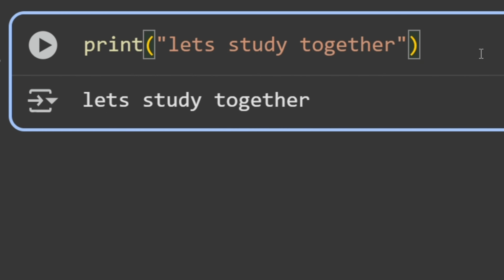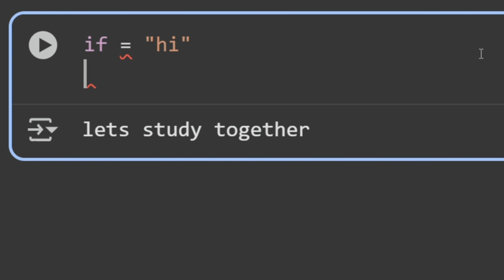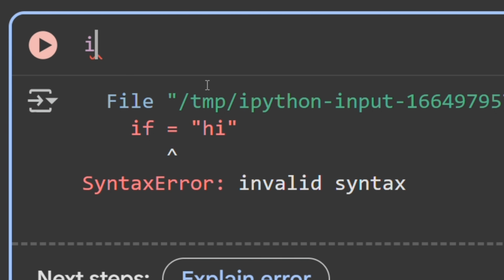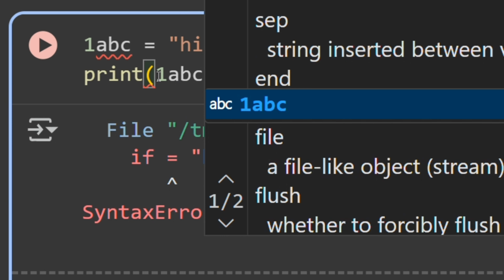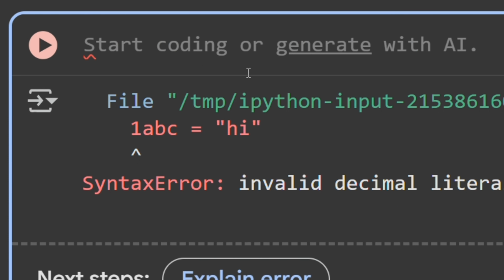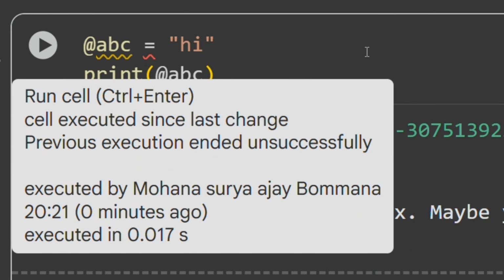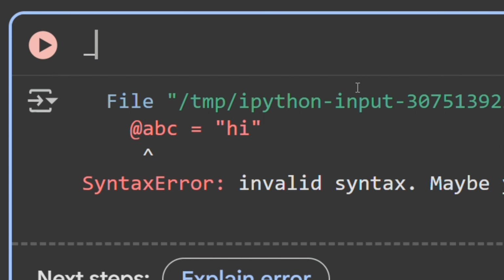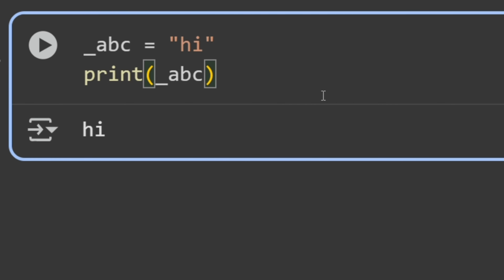Python Tutorial for Beginners | Print Statement & Variables Explained 🔥 | Learn Python Basics (2025)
💻 Welcome to the Python Tutorial for Absolute Beginners (2025)!
In this video, you’ll learn two of the most important Python basics — print statements and variables.
Perfect for anyone starting their Python programming journey!

📚 What You’ll Learn:
✅ How to use the print() function in Python
✅ Real examples and beginner-friendly explanations

🔥 Start your Python learning journey here and build a strong foundation for coding!